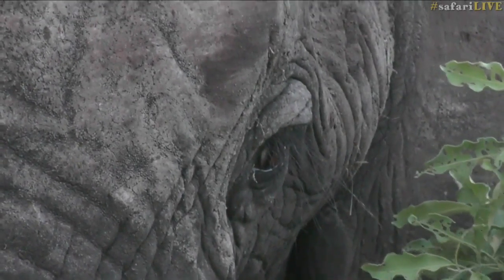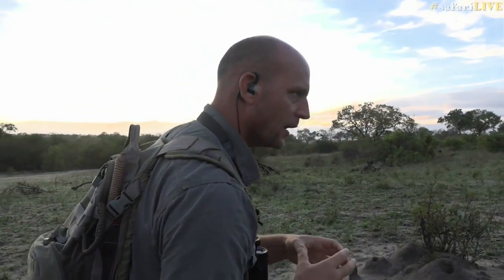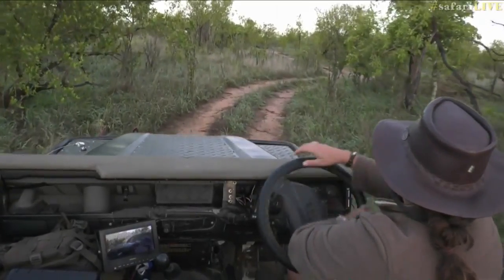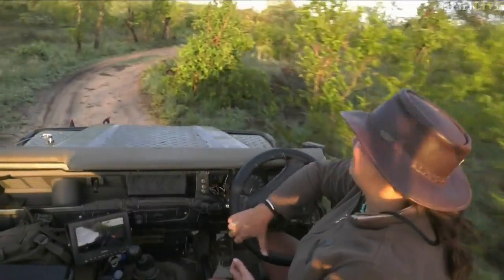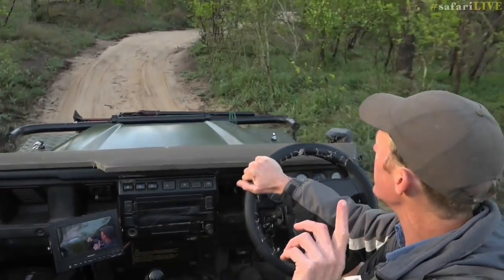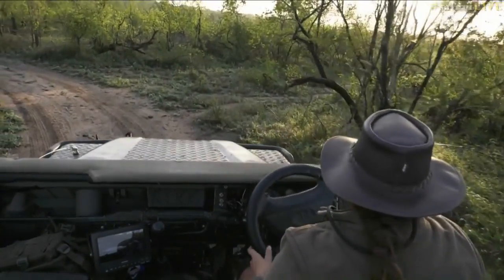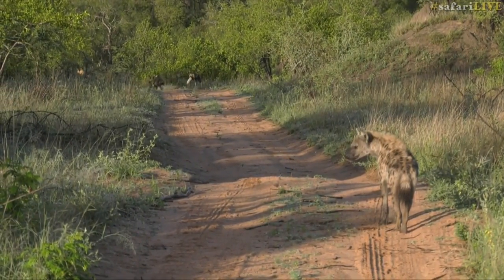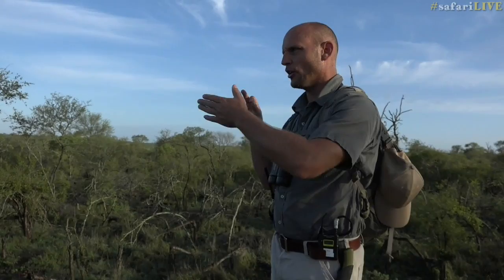safariLIVE - Sunrise Safari - Dec. 08, 2017 Part 1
Jump onto a LIVE, interactive African safari. Twice a day our expert guides invite you to explore the African wilderness in safari vehicles and on foot. Together, we will search for everything from elephants and lions to flowers and landscapes.

Interact with your guide by asking questions through safarilive on Twitter or via the chat stream located to the right of the feed on YouTube.

UPDATE: As of Monday, 13th November:
The Sunrise drive runs from 05:00 - 08:30 local time, which means start times of 22:00 EST, 19:00 PST, 03:00 in the UK, 04:00 in Central Europe, and 14:00 Sydney time.
Our Sunset Safari runs from 14:30 - 18:30 local time, which means start times of 07:30 EST, 04:30 PST, 12:30 in the UK, 13:30 in Central Europe, and 23:30 Sydney time.

When safariLIVE isn't live, you can view the feed from the Djuma Waterhole camera, from the heart of Djuma Private Game Reserve in the Sabi Sand/greater Kruger National Park area.